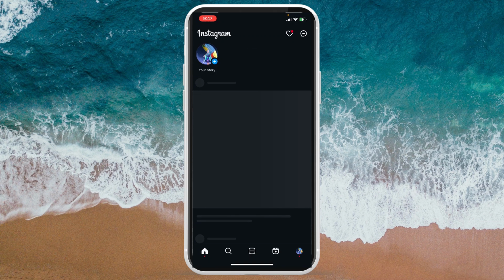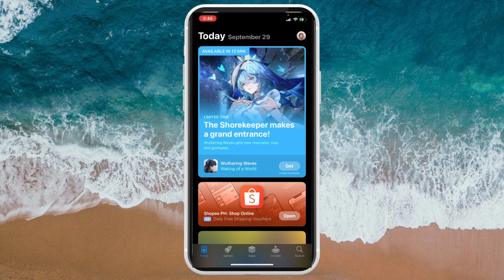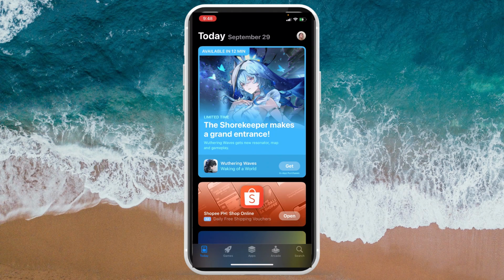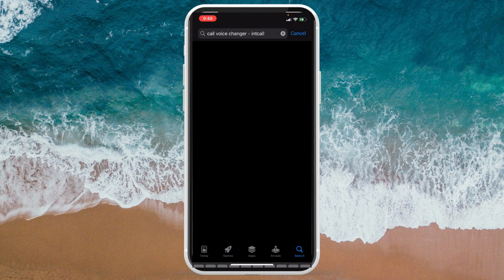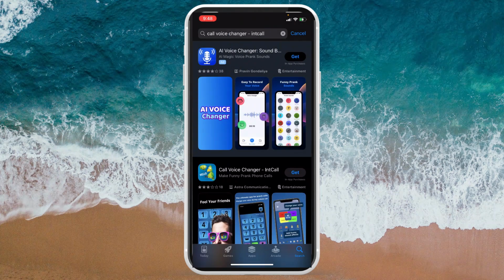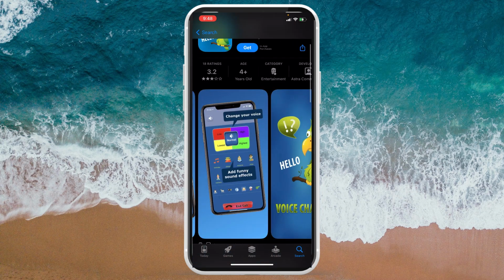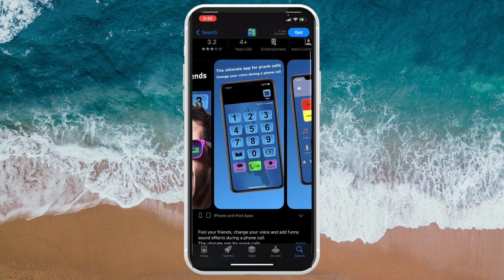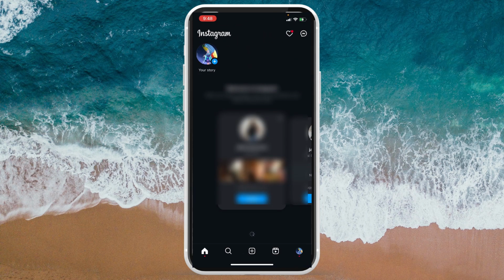How to Change Voice in Instagram Voice Call | Step by Step Tutorial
Change your voice in Instagram voice calls with this easy step-by-step tutorial!

Learn how to modify your voice in real-time using simple tools and apps, making your calls more fun and creative. Whether you want to prank friends, add a unique touch to your conversations, or just experiment with different voice effects, this guide will show you exactly how to do it.

Your feedback helps us create more useful content for you!